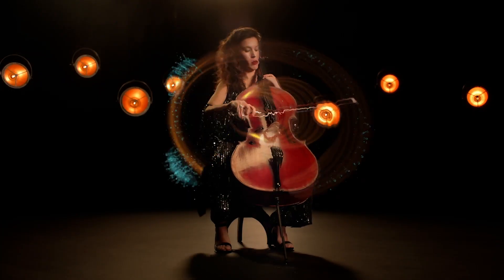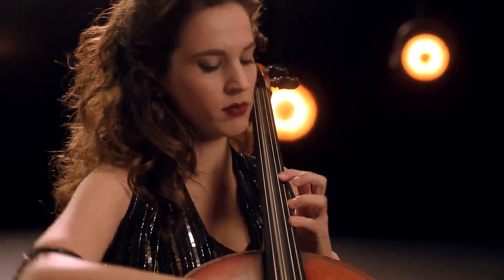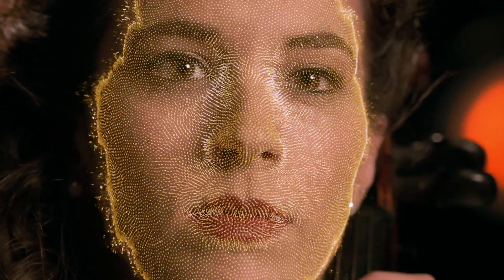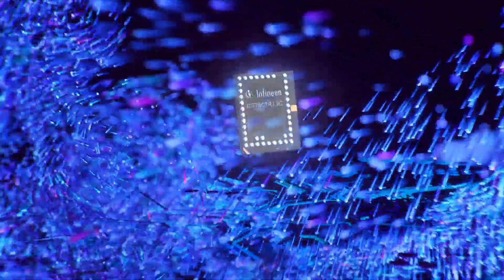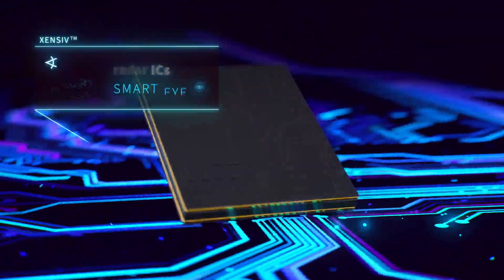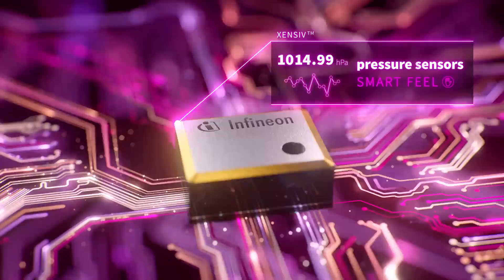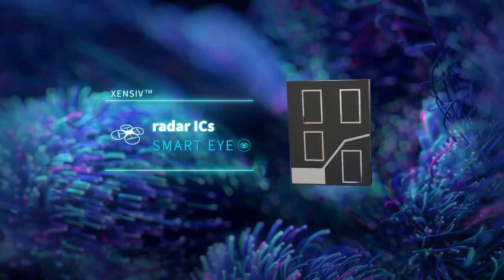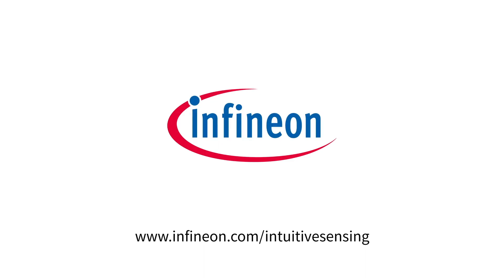Infineon XENSIV™ Sensors: Pioneering Human-Sense Inspired Smart Technology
Step into the realm of smart technology with Infineon's XENSIV™ sensors, meticulously crafted to mirror the capabilities of human senses. These cutting-edge sensors empower smart devices to interpret their surroundings akin to seeing, smelling, feeling, and hearing.

Join us as we unveil an immersive new video that delves into the transformative potential of Infineon's XENSIV™ sensors.

Experience firsthand how these innovative sensors are reshaping the landscape of smart technology, enabling a deeper understanding of the environment.

Stay informed and inspired by the groundbreaking advancements in sensor technology.

00:00 Intro
00:16 Infineon XENSIV™ Sensors
00:33 Hearing
01:14 Seeing
01:55 Smelling
02:18 Seeing
02:40 Intuitive sensing
03:10 Summary Infineon XENSIV™ Sensors
03:43 Outro